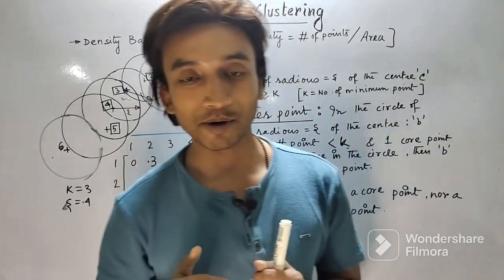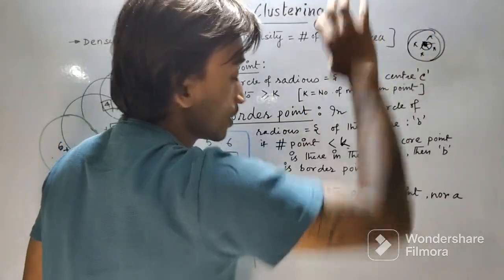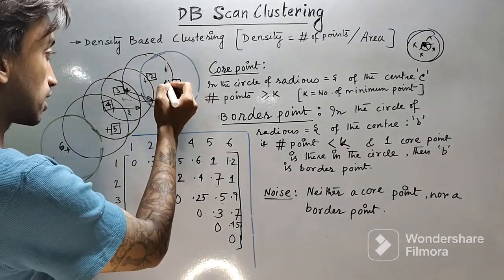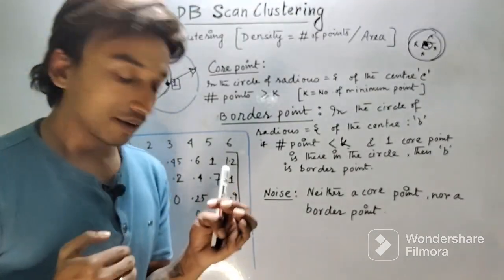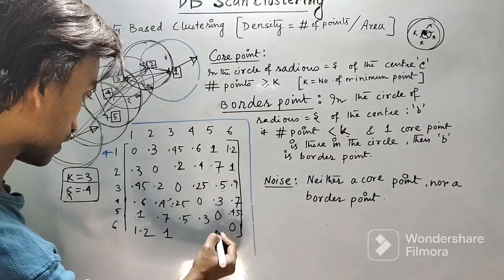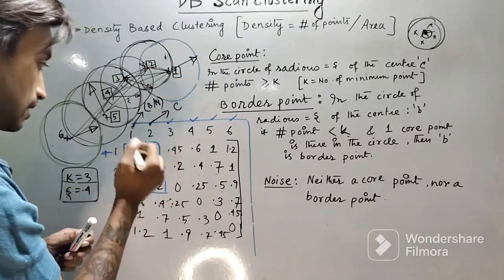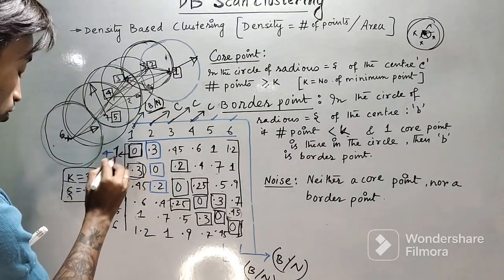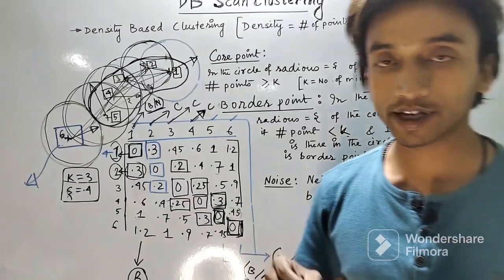DB Scan Clustering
Clusters are dense regions in the data space, separated by regions of the lower density of points. The DBSCAN algorithm is based on this intuitive notion of “clusters” and “noise”. The key idea is that for each point of a cluster, the neighborhood of a given radius has to contain at least a minimum number of points.

Learn with Pratham is an initiative by an Indian Statistical Institute (ISI) alumni to help students and professionals about statistics and data science.